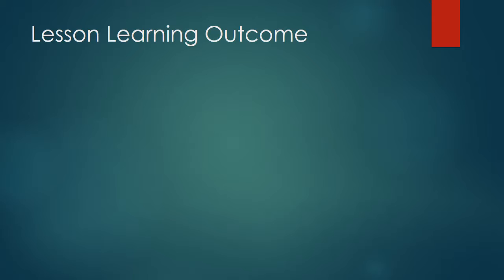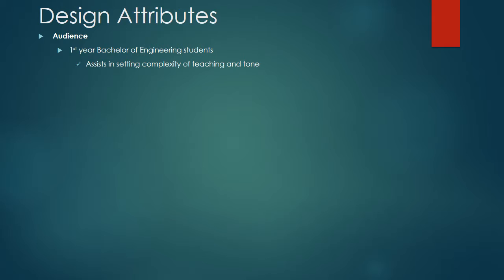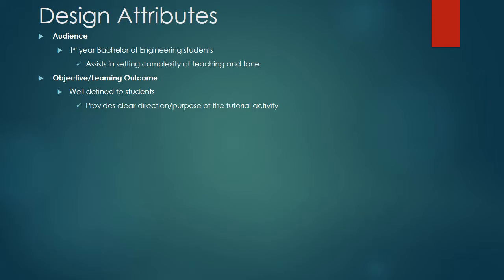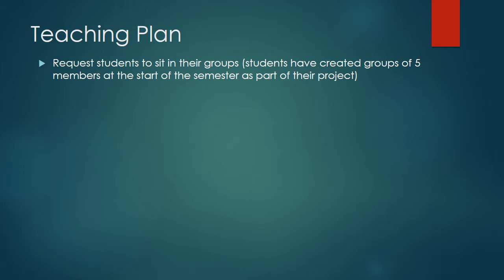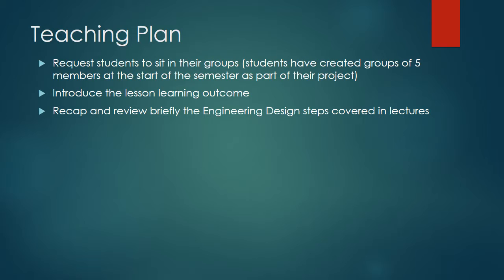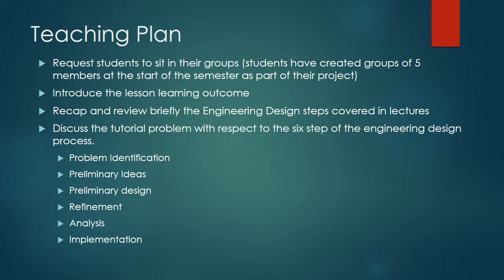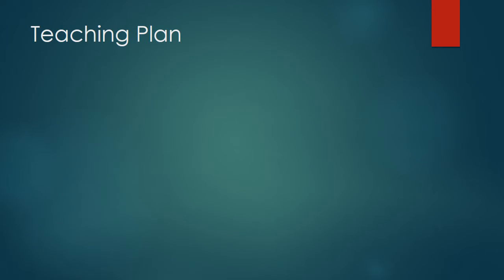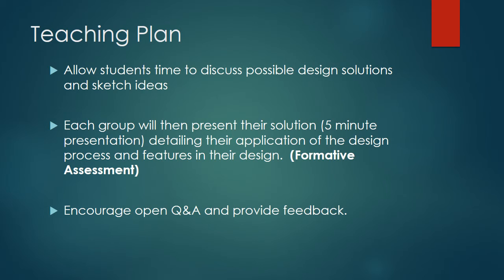MM101 – Engineering Graphics & Design MicroLED Sandeep Reddy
This video is part of my Micro Learning Environment Design (MicroLED) for my ED course at U.S.P.